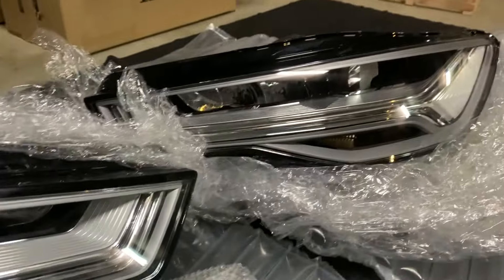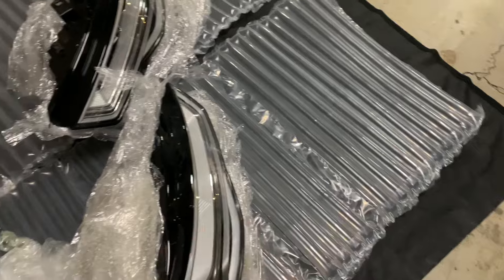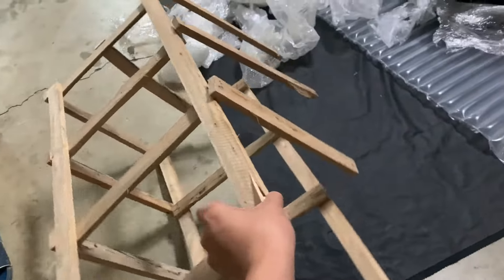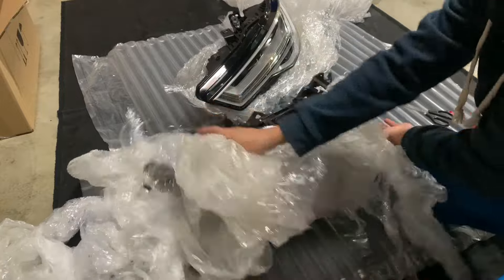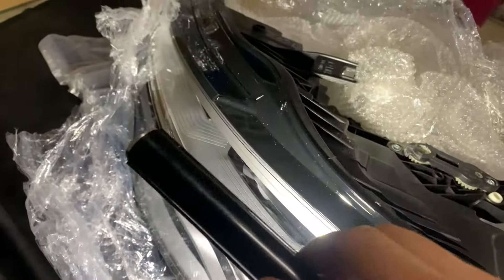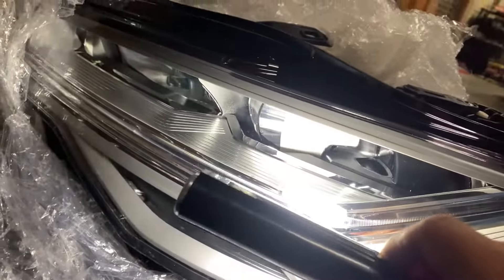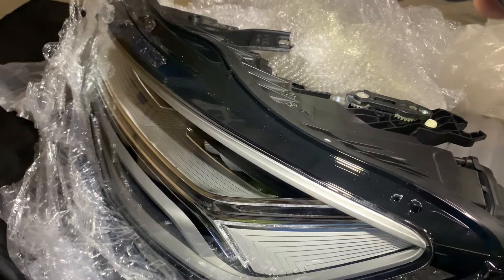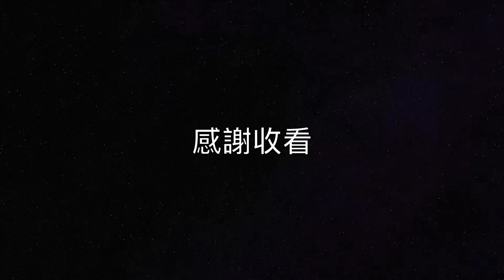AUDI A6 LED 大燈開箱 / Audi A6 Led Headlight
訂購了一組奧迪高階LED大燈，開箱分享紀錄！